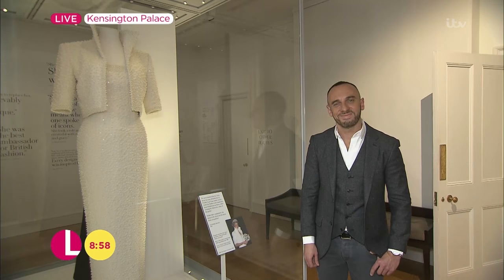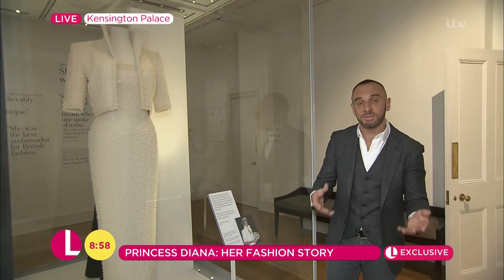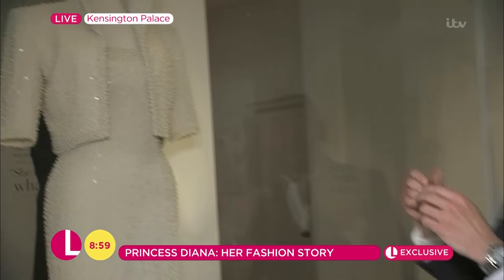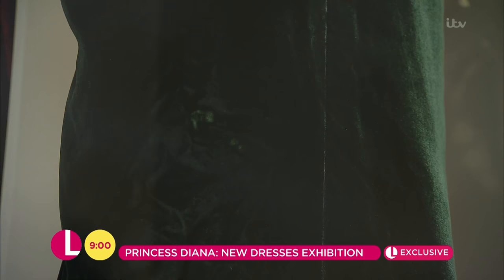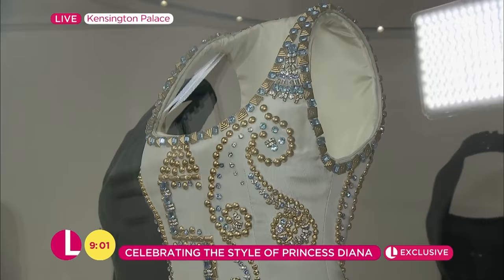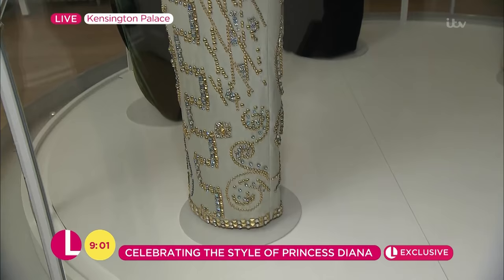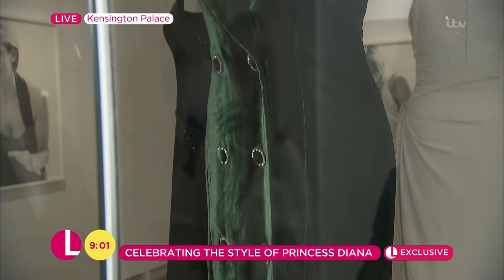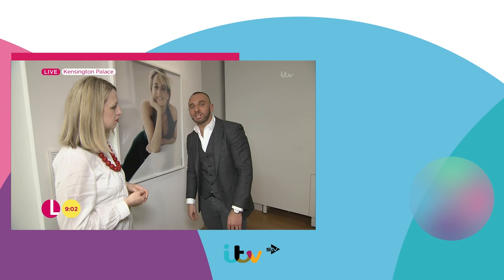Mark Explores the 'Diana: Her Fashion Story' Exhibit | Lorraine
Mark has the privilege of seeing Princess Diana's most stunning dresses and outfits.